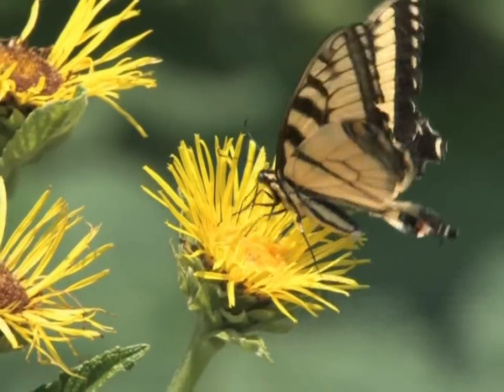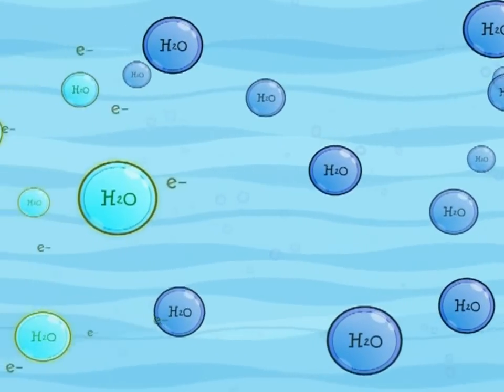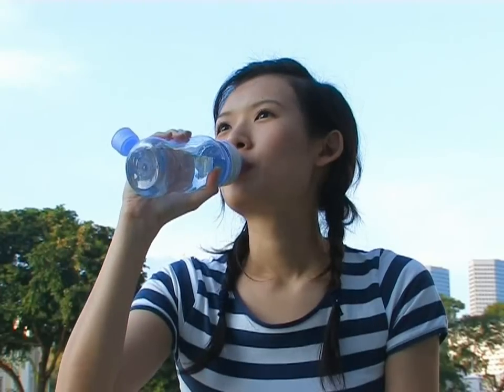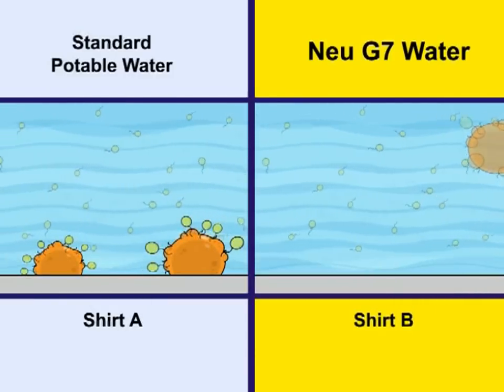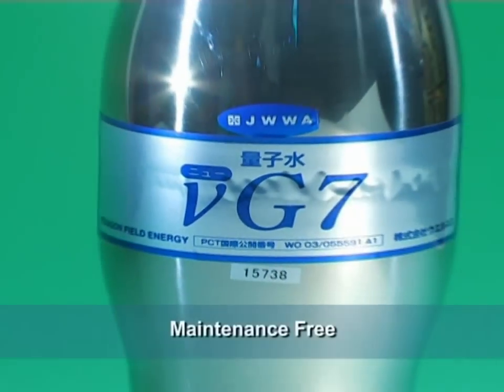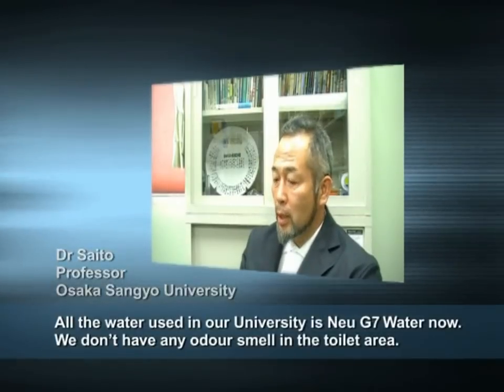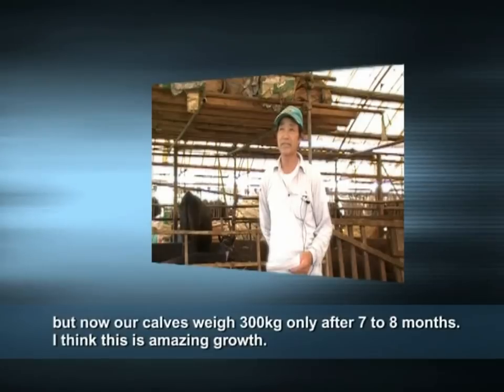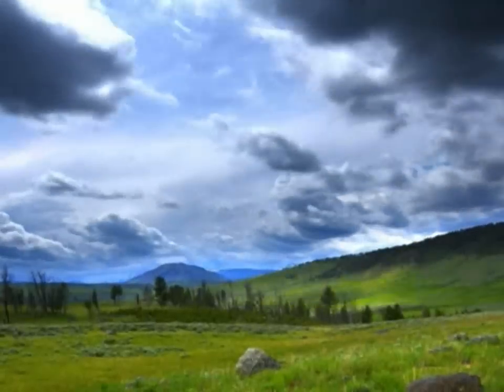Neu G7 Water